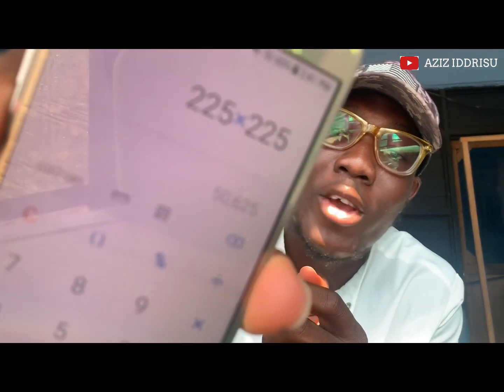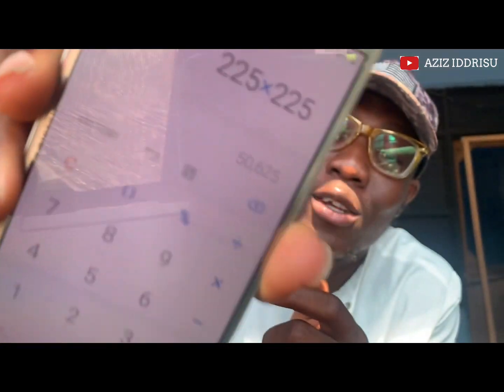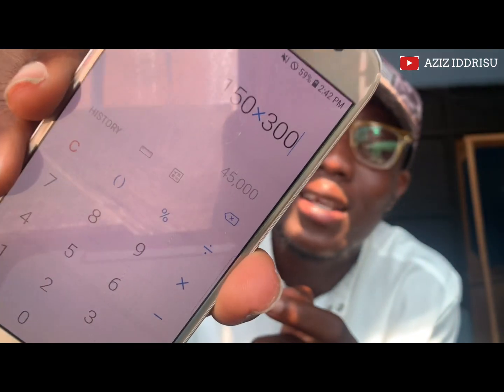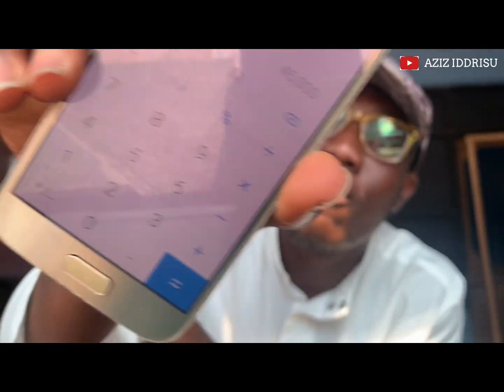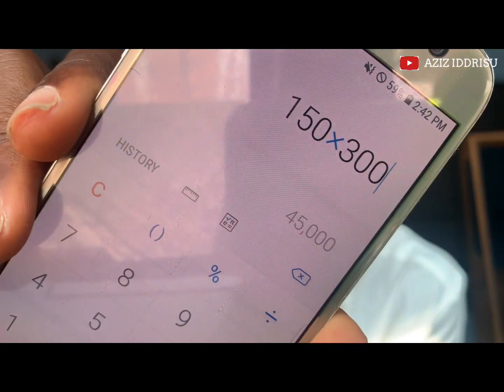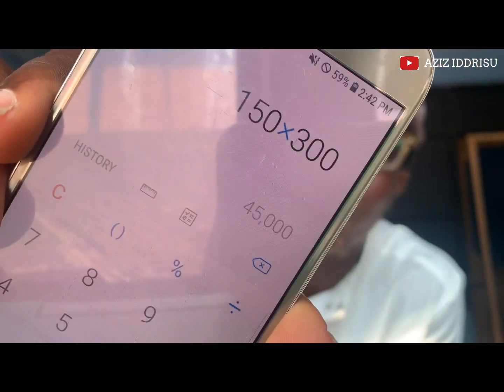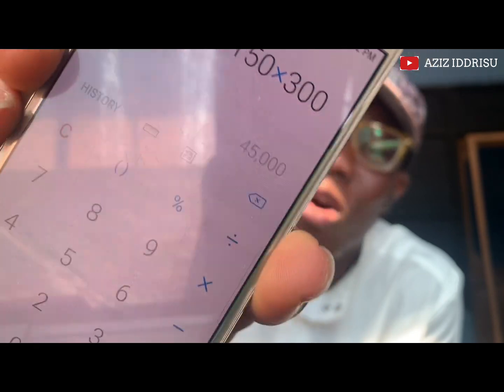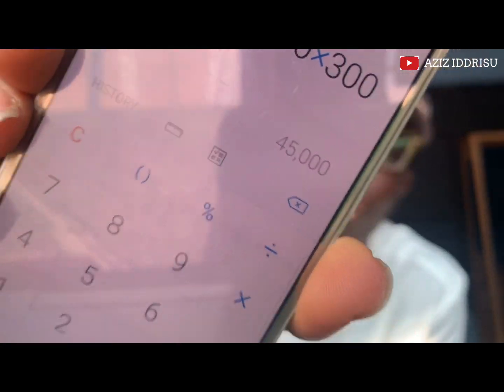Mistakes beginners do in Architechtural and structural drawings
This tutorial talks about some common mistakes beginners do in both Architechtural and structural drawings

These are other tutorials you may be interested in

How to download and crack autocad for free

Autocad beginner tutorial part 1 |line| shapes | commands| layers |

Autocad beginner tutorial part 2
| polyline | trim | offset |

How to draw a 3d staircase with autocad